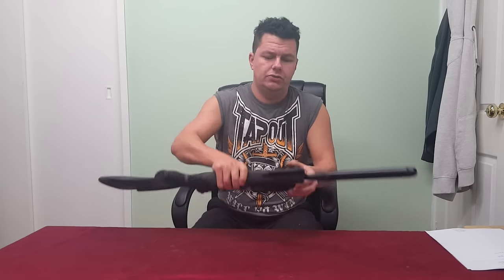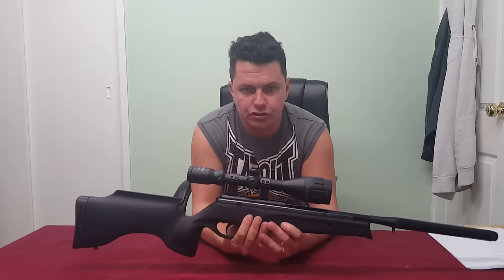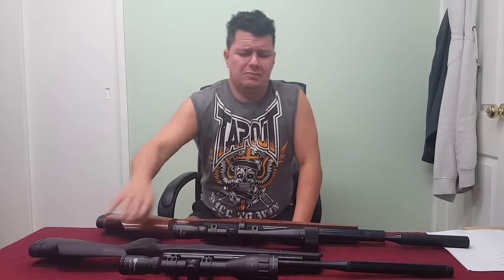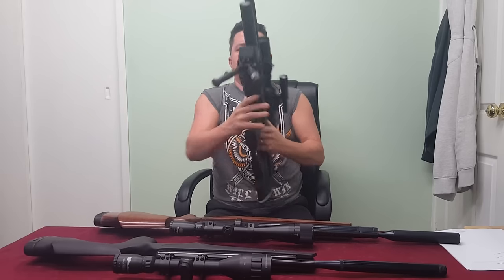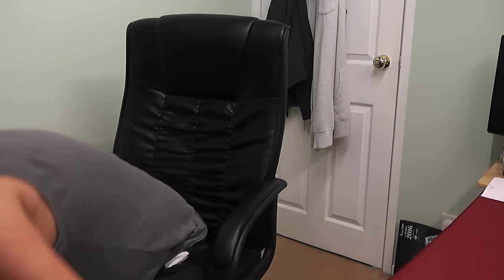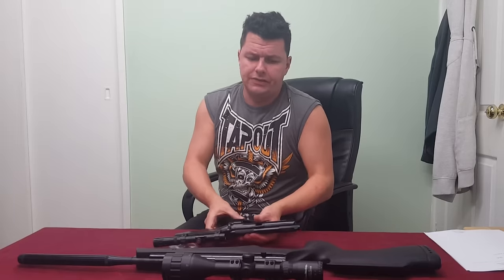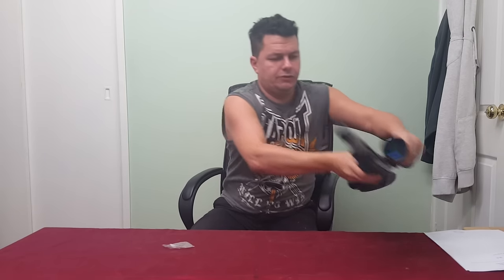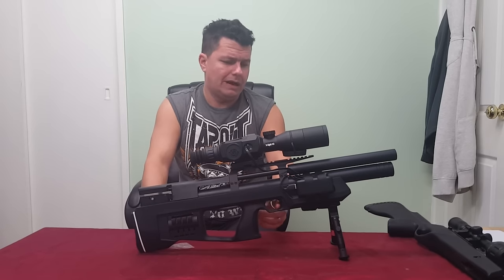Airgunning for Beginners - The Anatomy of an Air Rifle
In this video, I go through the basic anatomy of an air rifle to explain all of the terminology used when discussing air rifles. From the butt to the silencer across multiple types of air rifle.